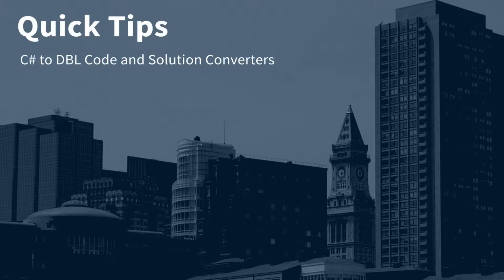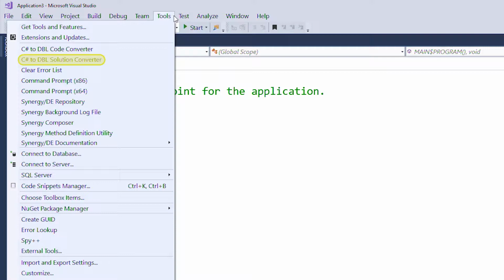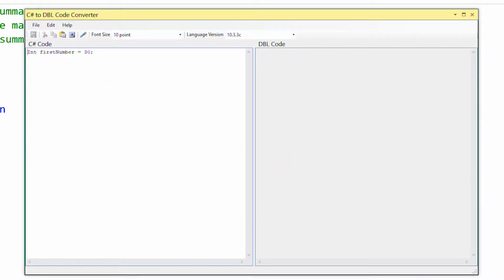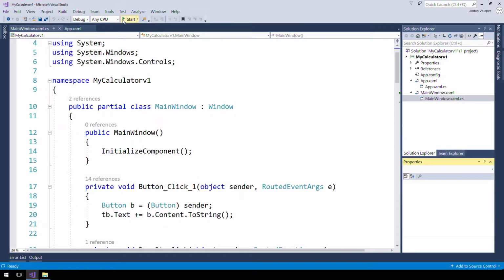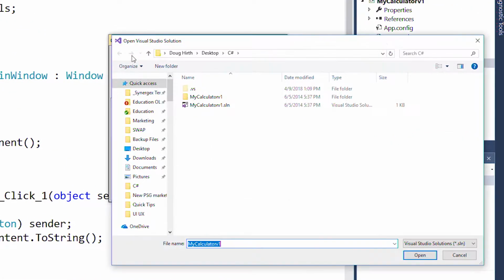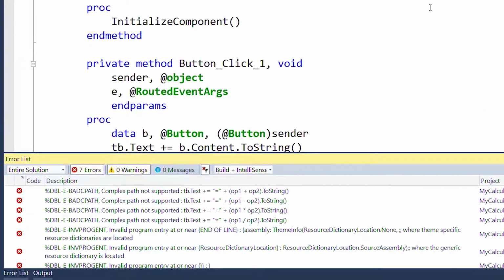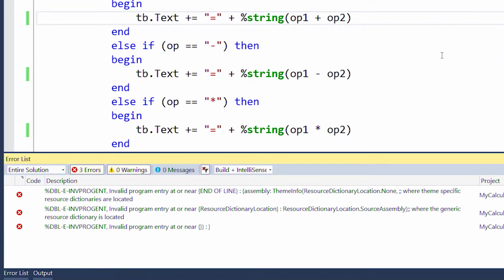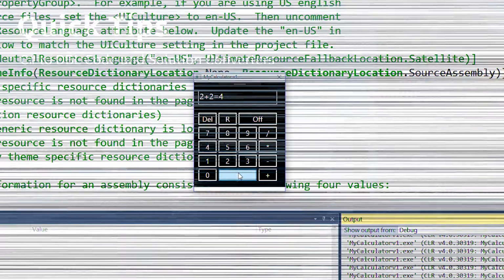Using the C# to DBL Code and Solution Converters in Visual Studio | Quick Tips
Have you ever had some code, or even a whole solution, written in C# that you wanted to convert to Synergy DBL? Check out this video to learn how to use the C# to DBL code and solution converters in Visual Studio to do just that.

Learn more about Synergy DBL Integration for Visual Studio (SDI) features